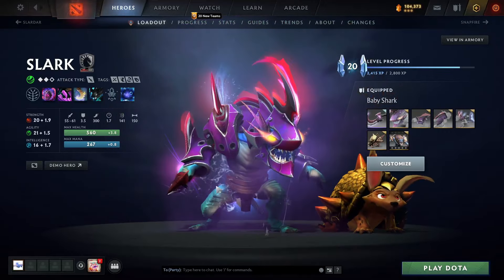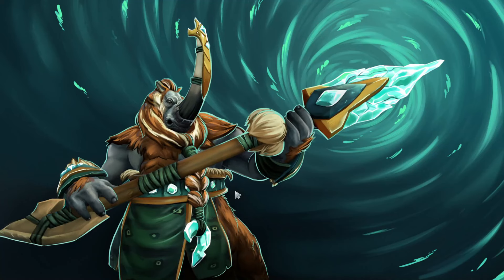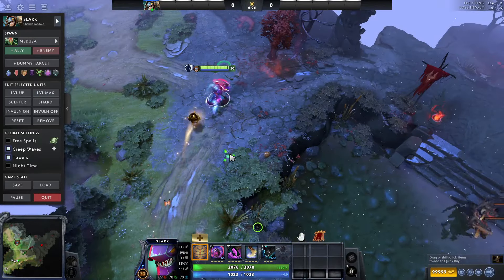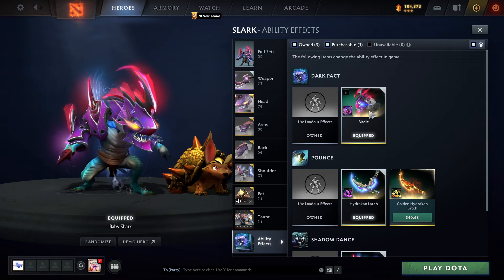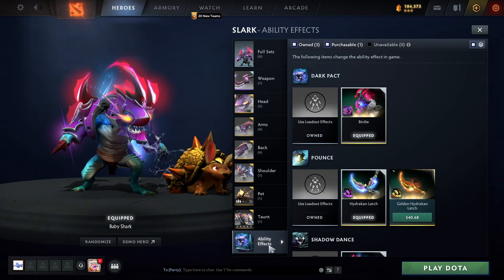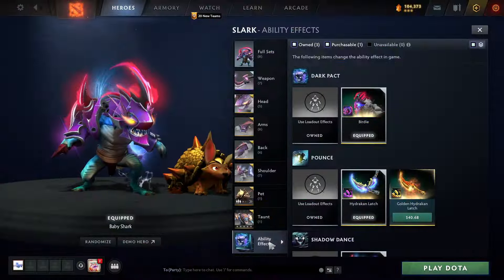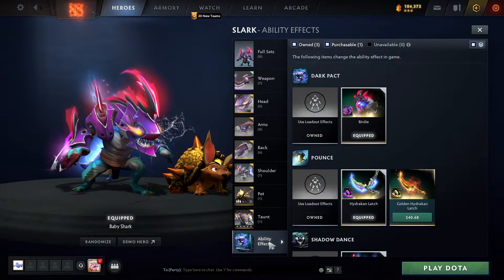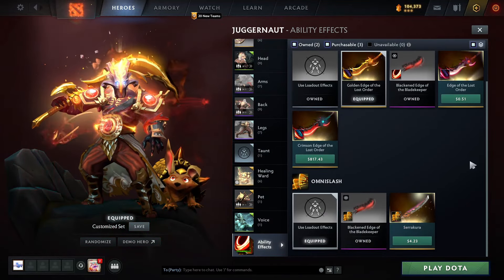This ARMORY change is THE BEST THING TO HAPPEN TO DOTA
WHAT UP FAM?! Just a quick tips and tricks video. This Armory change has been alright, semi hard to get used to for an old man DoTA Vet like myself, but I can handle it. This though, this change...so epic.

For your gaming needs - Hit up this link to purchase Razer Gaming gear - ( I am associated with Razer, so I do earn a return on purchases, but at no additional cost to you - Thank you for your support!)

Enjoy the vid? Hit it with a like!
RealestDad OUT!